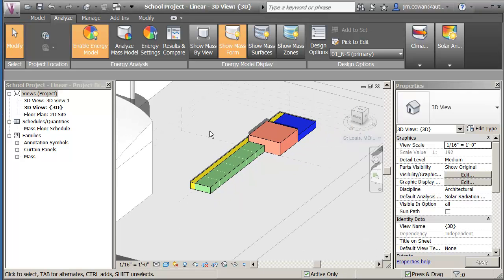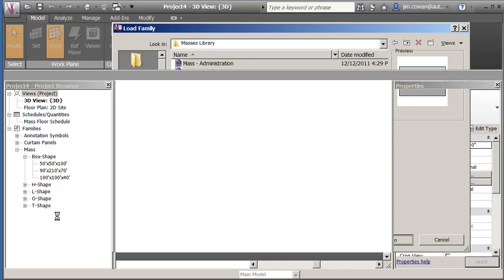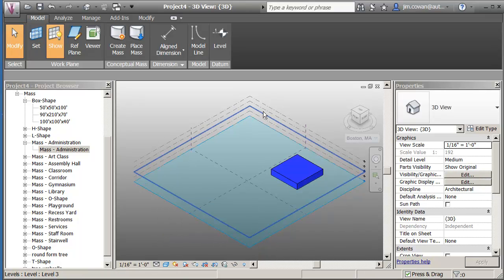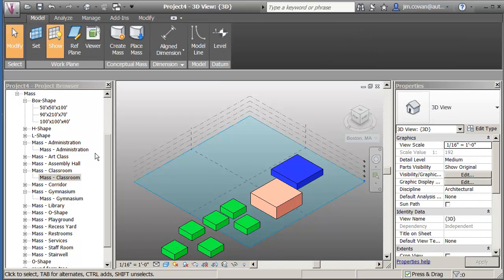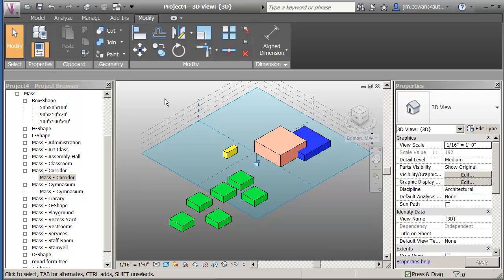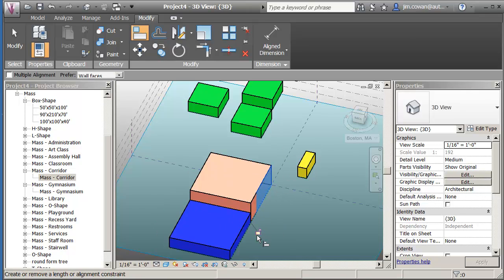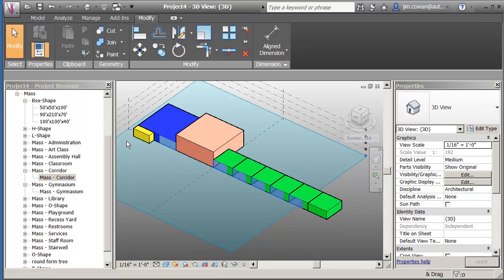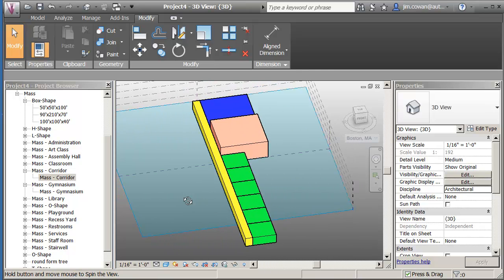05_school_project_linear_layout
Inserting masses for acticities and arranging the linear layout.